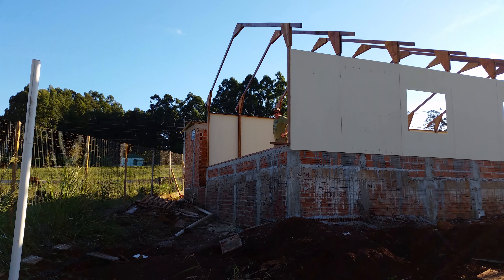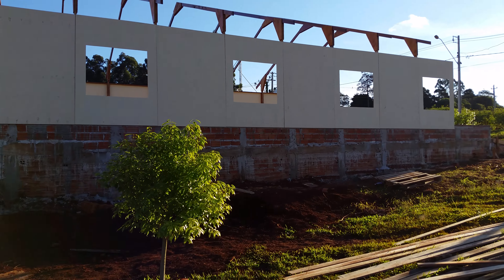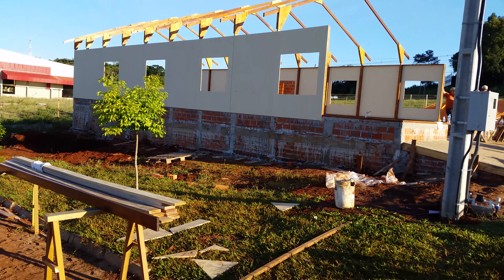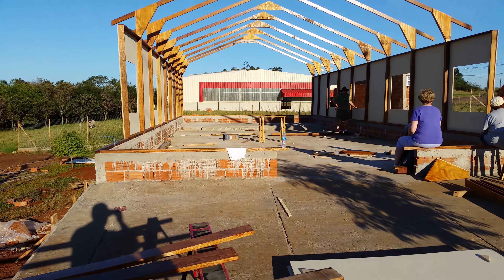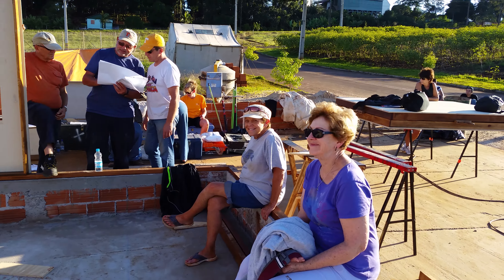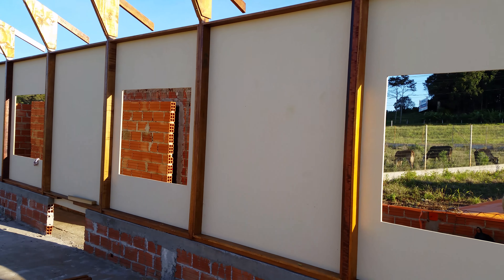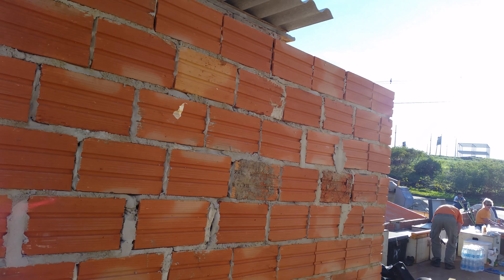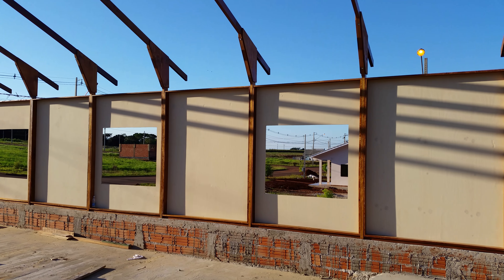Chapel progress update for Wednesday June 14th